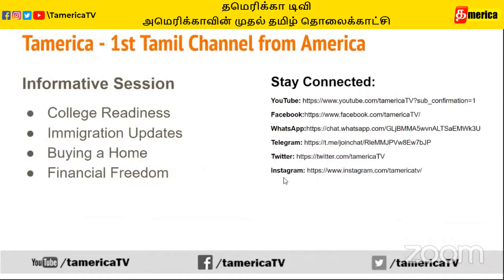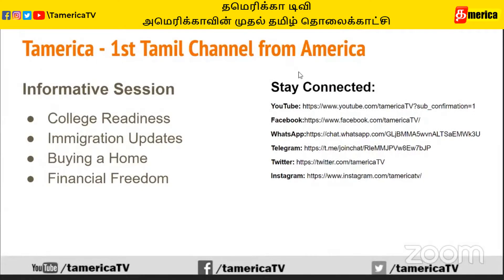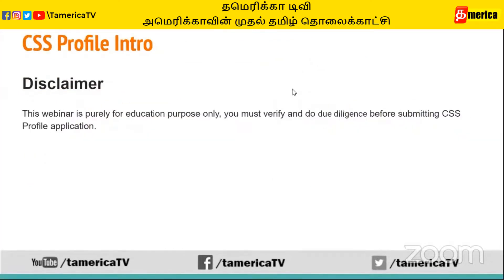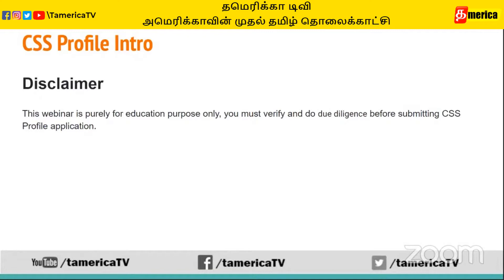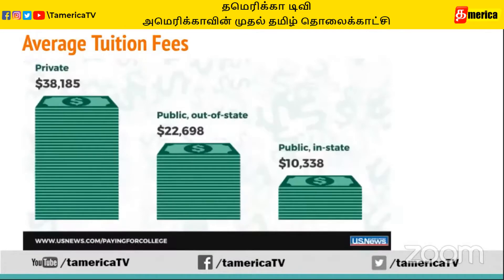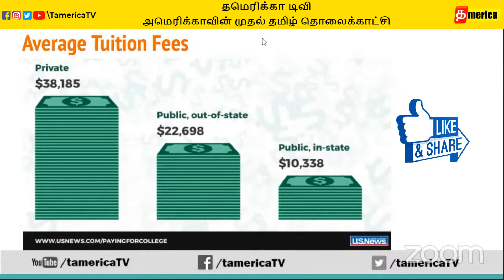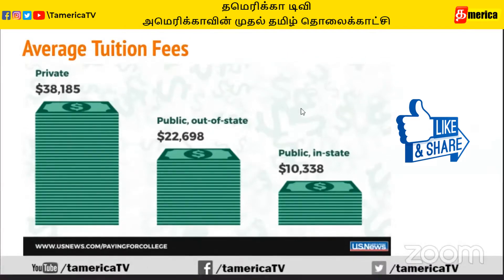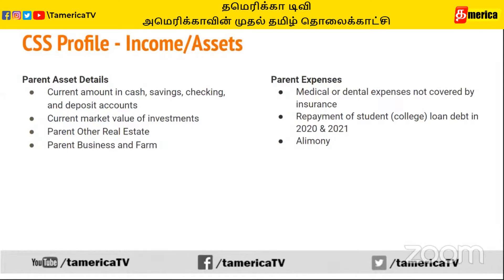How to maximize financial aid for college thru CSS Profile | College Readiness Webinar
The CSS Profile is an online application used by colleges and scholarship programs to award Institutional (their own) aid. (For federal aid you must completethe FAFSA, available Oct. 1 at
fafsa.ed.gov.)

Agenda:
What is the CSS Profile?
Why the CSS Profile is important?
Diff between CSS Profile and FAFSA
CSS requirements: What you need to know
What assets are reported on CSS Profile?
Q & A

Welcome to Tamerica TV! In today's episode, we delve deep into the world of the CSS Profile, particularly focusing on our international students. 🌍

🔗 Timestamps:
0:00 - Introduction
1:05 - What is the CSS Profile?
2:15 - Importance of the CSS Profile for International Students
3:30 - Step-by-step Guide: How to Fill Out the CSS Profile for International Students
10:50 - Tips & Common Mistakes to Avoid
12:30 - Call Break Earning App Review
14:00 - Final Thoughts & Wrap up

Here's what we'll cover:

An overview of the CSS Profile and why it's crucial for international students.
A comprehensive guide on filling out the CSS Profile without any hitches.
A brief review on the Call Break Earning App, because we know how important financial management is for our student community.
And as always, some valuable tips to make sure you're on the right track!